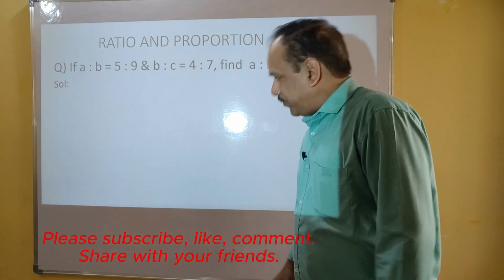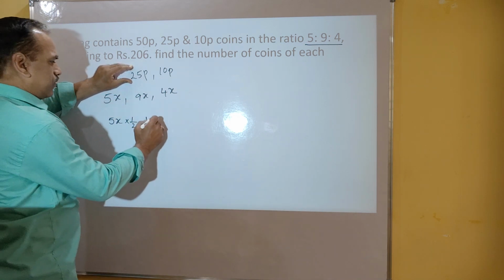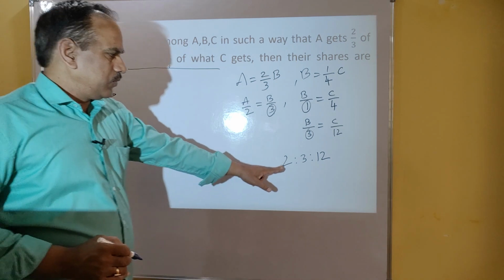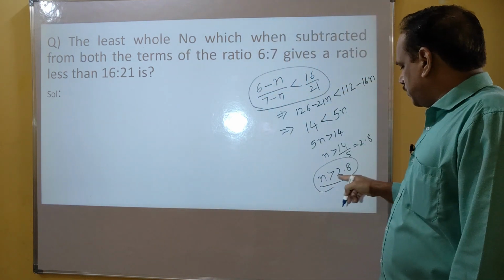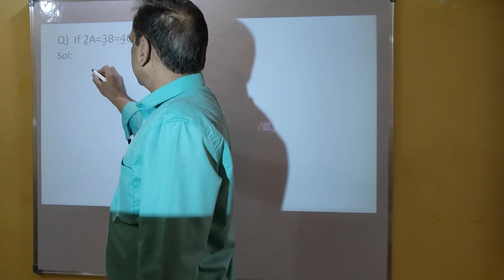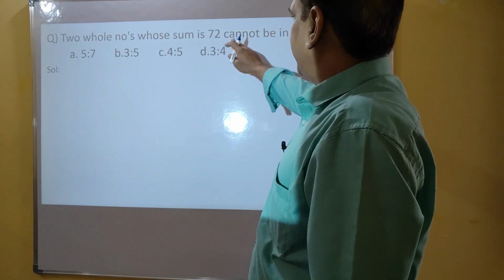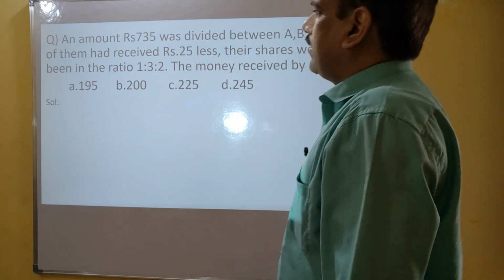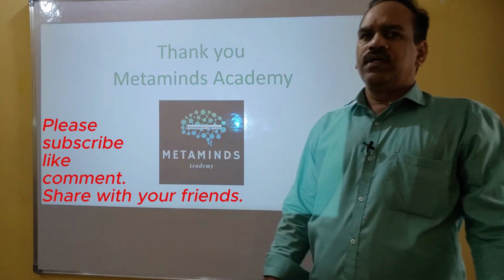RATIO N PROPORTION || QUANTITATIVE APTITUDE || PROBLEMS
In this Video we discussed problems on the concept of Ratio and Proportion.

This is very useful for all types of competitive exams.